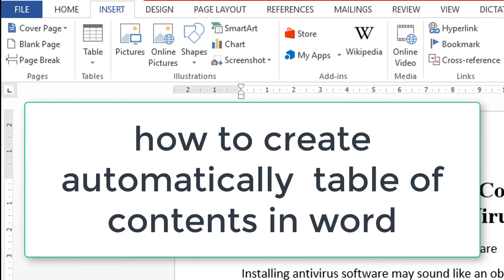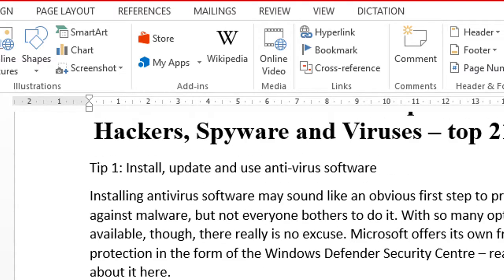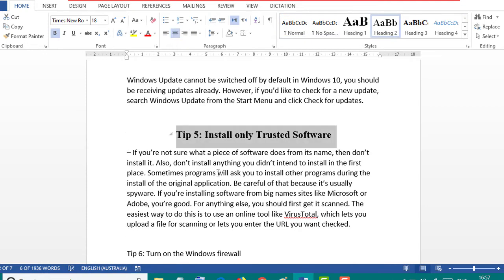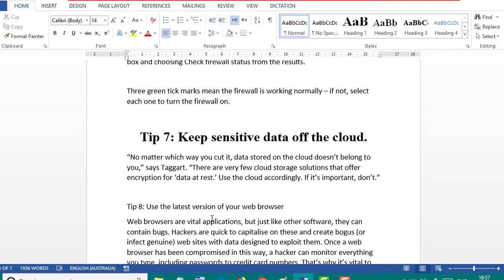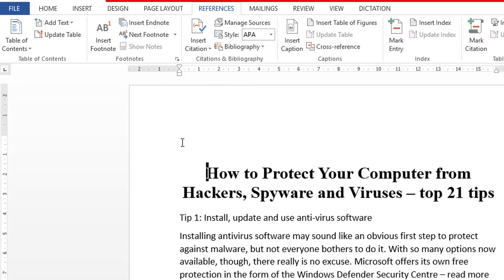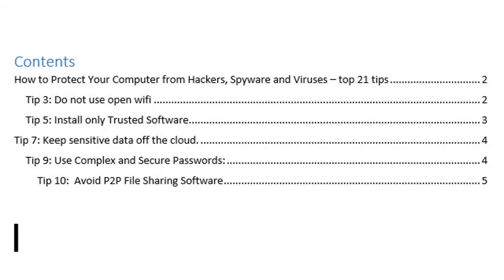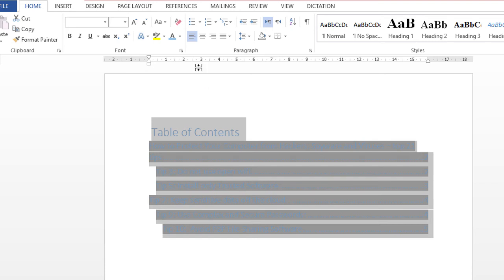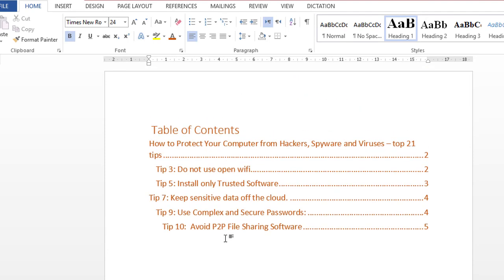how to create automatically table of contents in word